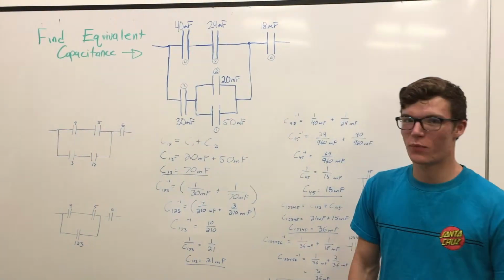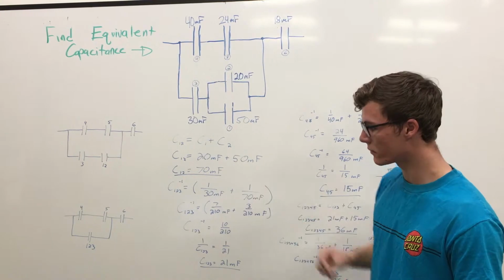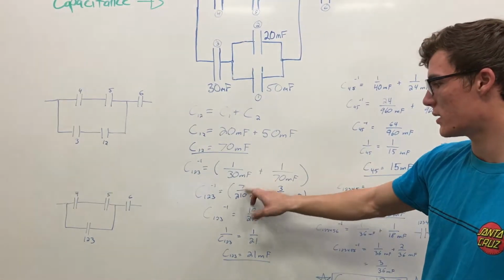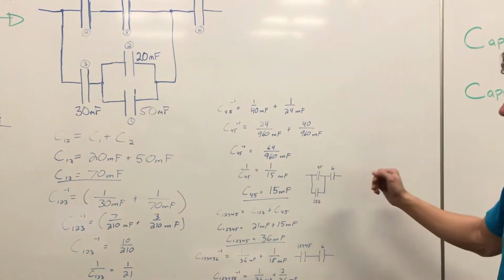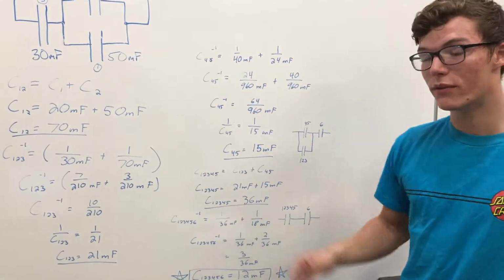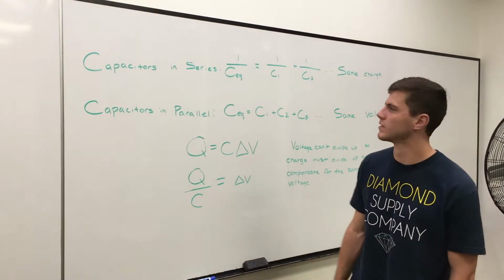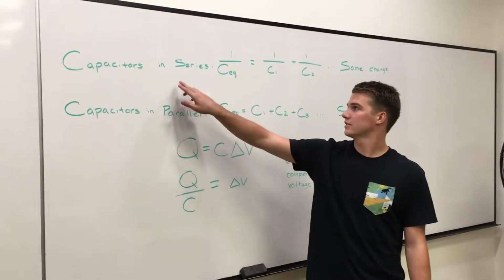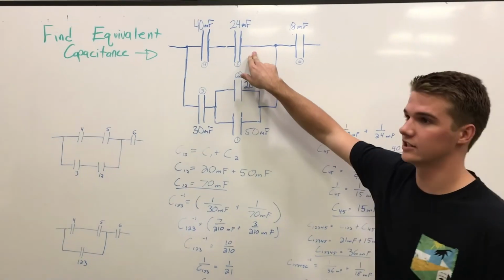Video Project 2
Joe Taylor, Jake Gillan, Ryan Gabriel, Gautam Daryanani